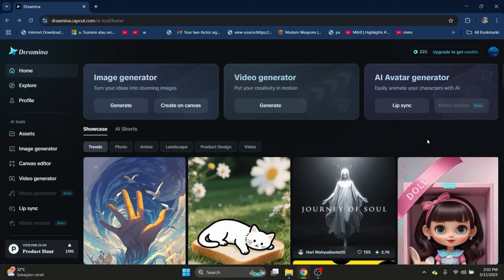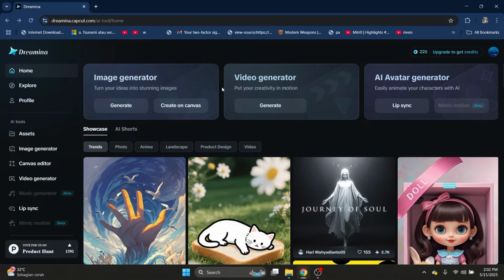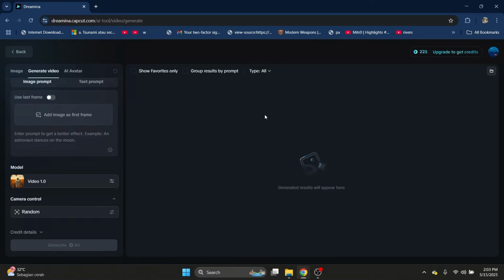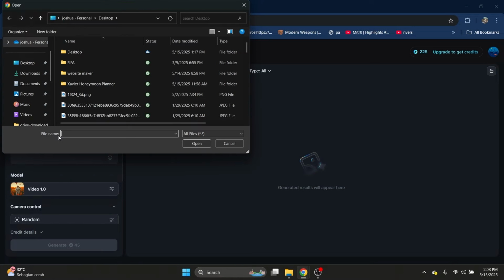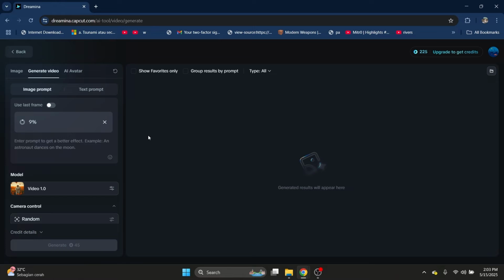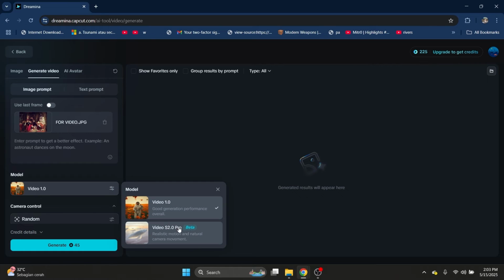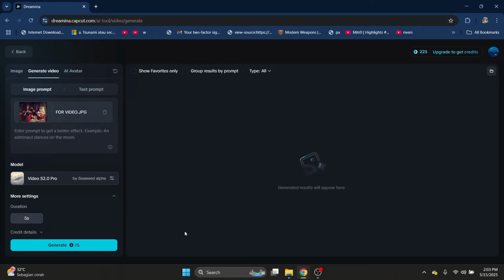Turn Any Image Into a Stunning Video — FREE with Dreamina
Turn Any Image Into a Stunning Video — FREE with Dreamina in 2025

Want to bring your photos to life? In this exciting tutorial, you’ll learn how to turn any image into a stunning video using Dreamina — a free, AI-powered animation tool that transforms still pictures into cinematic motion. Whether you're a content creator, social media user, artist, or just curious about the latest AI tools, this guide shows you how to animate your photos and create beautiful video content in just a few clicks.

Dreamina uses advanced artificial intelligence to add realistic motion, depth, and storytelling effects to any image, giving you powerful visual results with zero editing skills required.